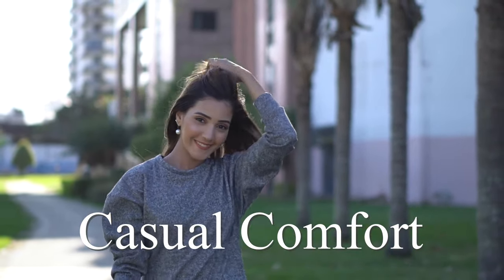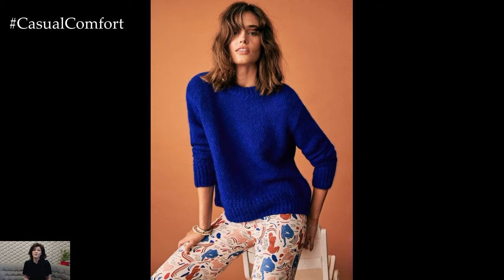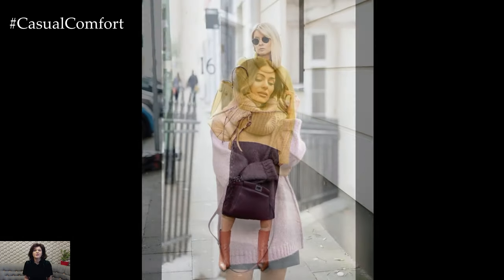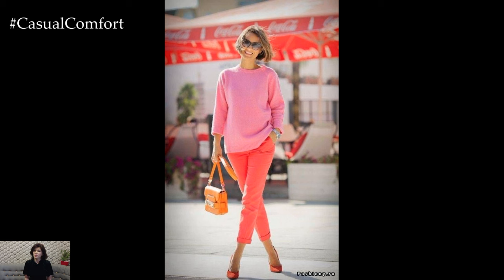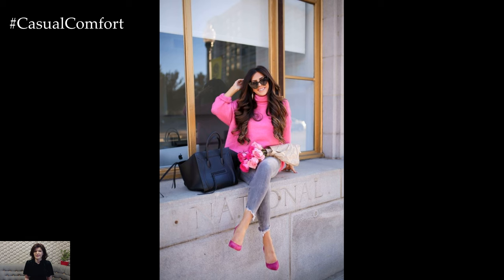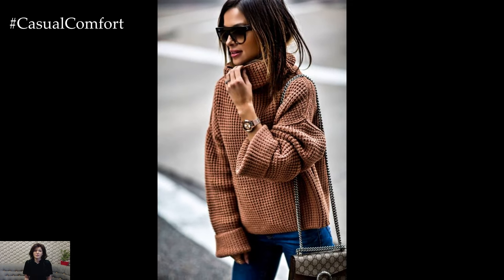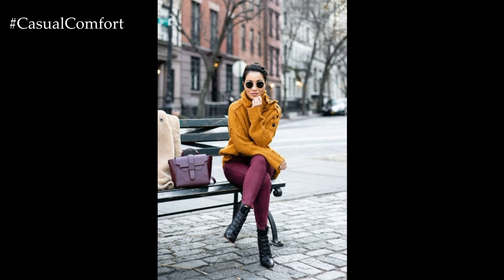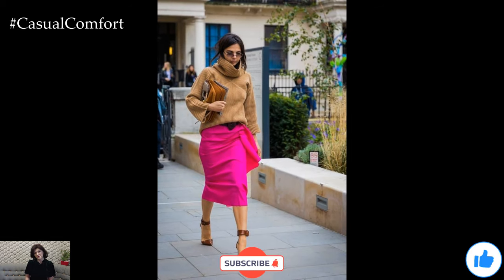2024 Fashion Trends | Sweater Weather Casual Spring Outfits: Comfy & Stylish Looks for Chilly Days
Embrace the charm of sweater weather with these cozy yet chic spring outfit ideas! In this video, we'll guide you through a collection of effortlessly stylish ensembles perfect for those cooler days of the season. From oversized knits paired with denim jeans to layering lightweight sweaters over flowy skirts, we've curated a range of looks that strike the perfect balance between comfort and fashion. Whether you're running errands, meeting friends for brunch, or enjoying a leisurely stroll in the park, these sweater weather outfits will keep you looking and feeling fabulous all season long. Join us for some springtime style inspiration and elevate your casual wardrobe with these must-have ensembles!